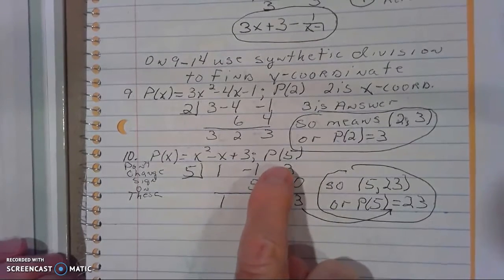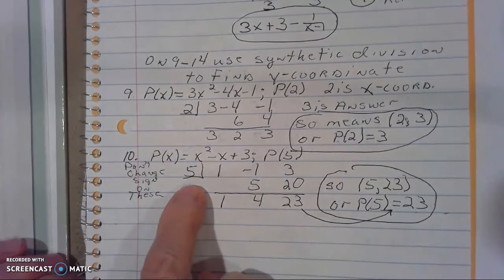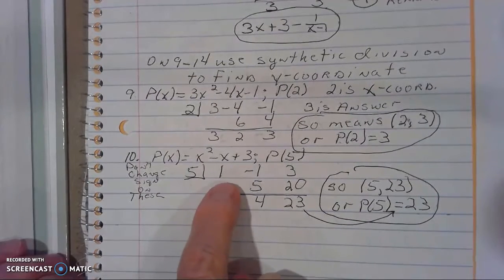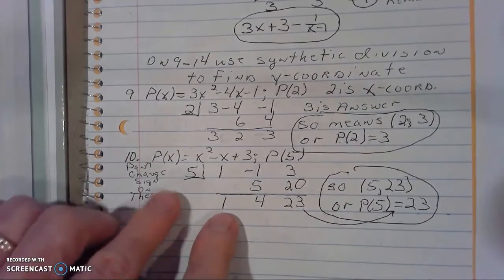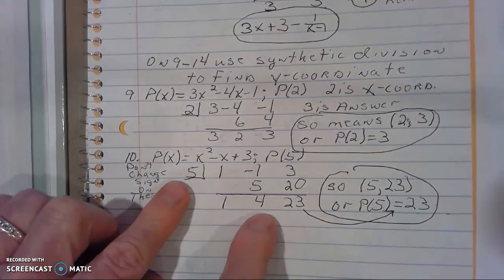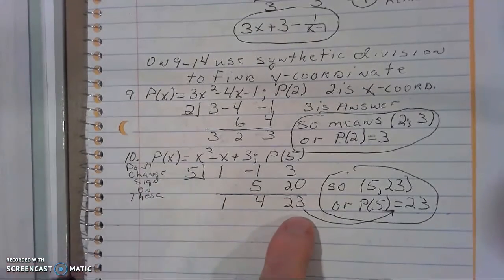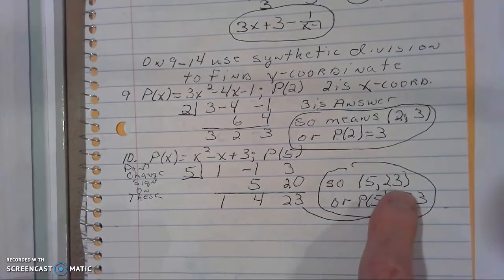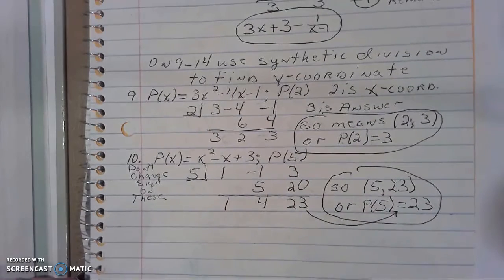BA 5.4-5.7 b